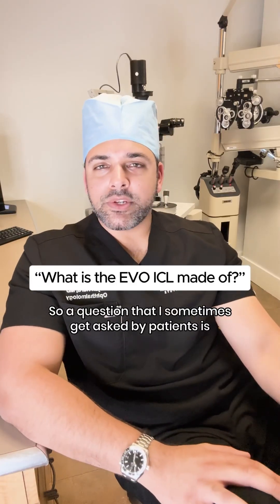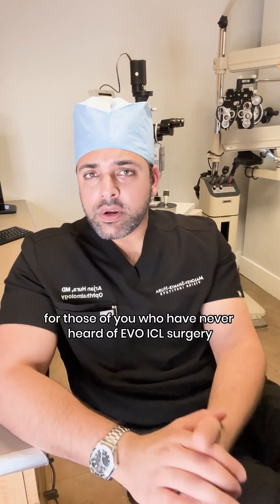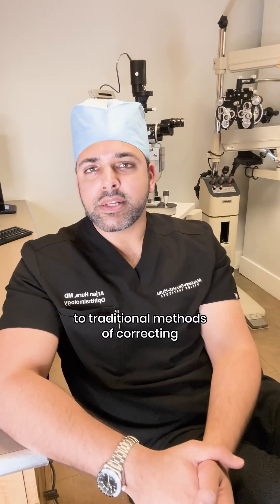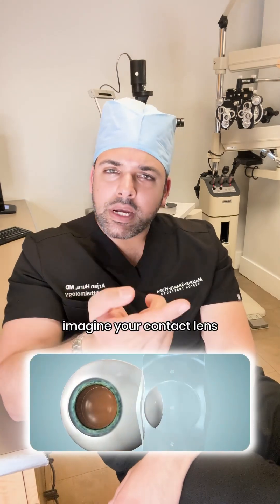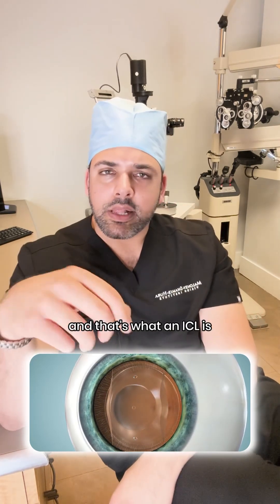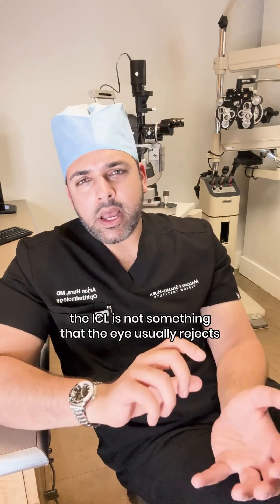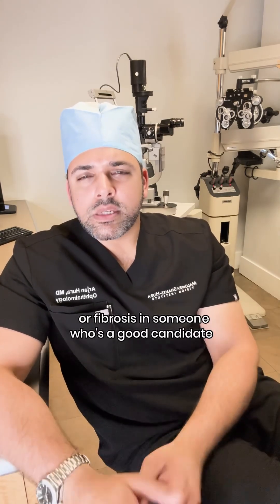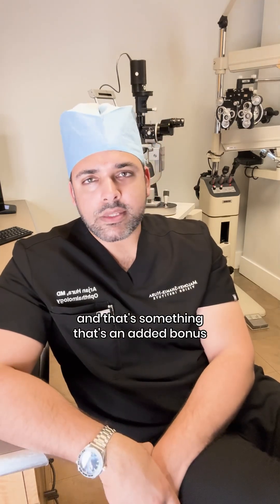What is an EVO ICL made of?